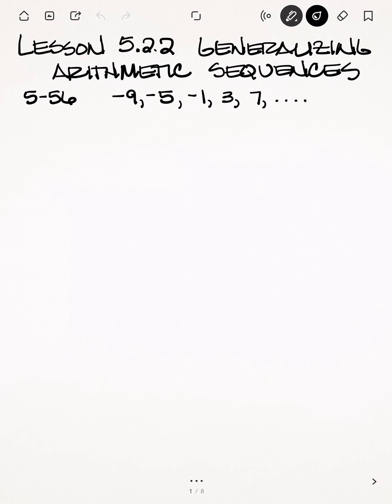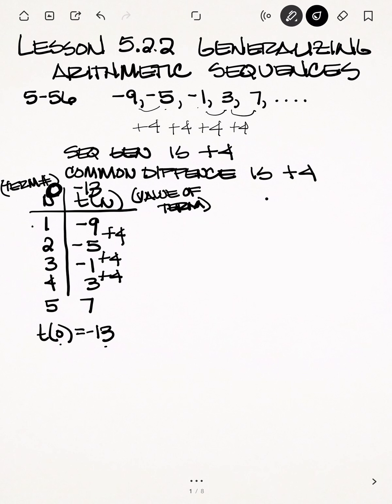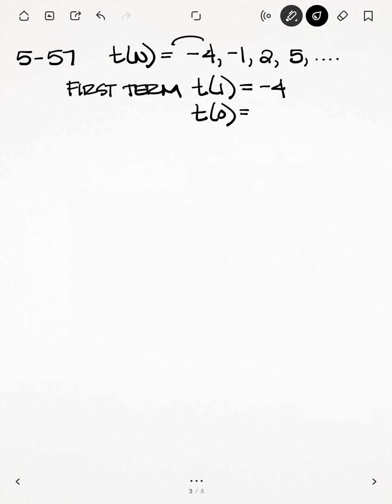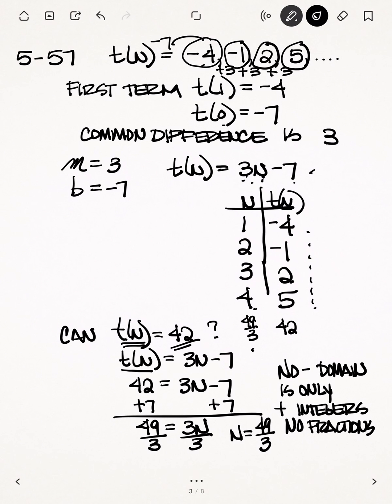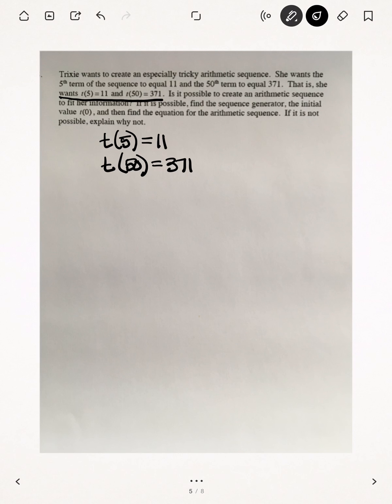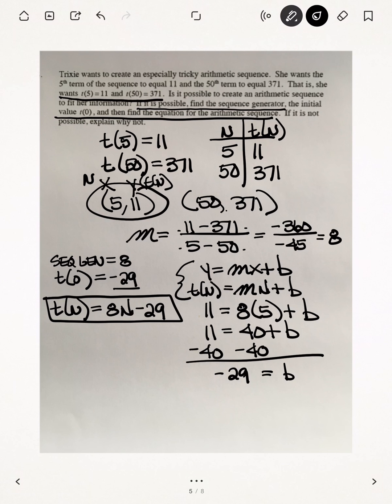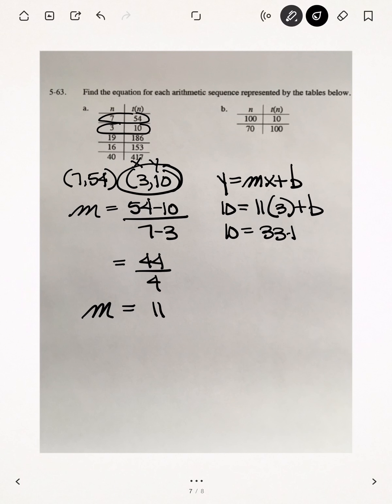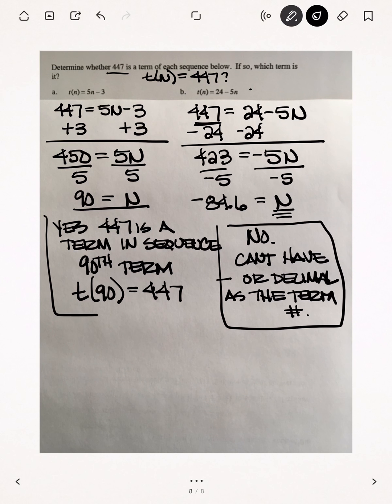2. Hours 1,3,4 Wednesday 1/25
Please note:  There is a misspelled word on the first problem.  The word should be "common difference".  Sorry!  :  )